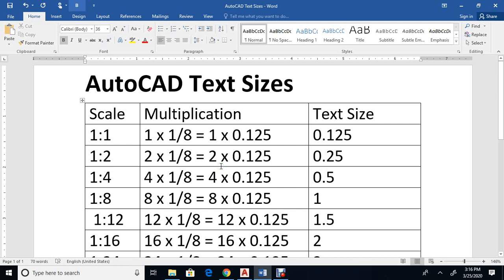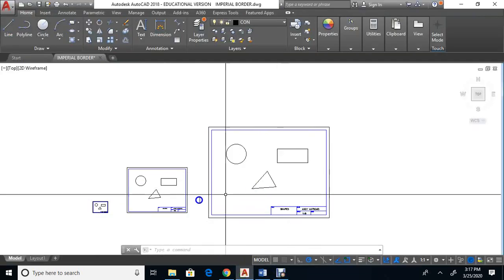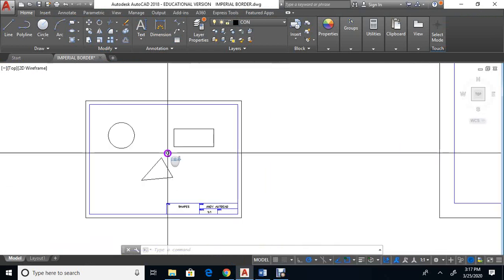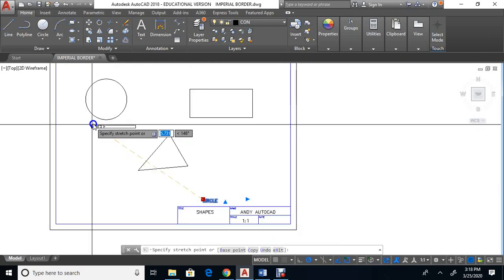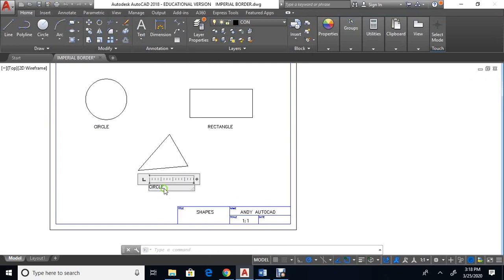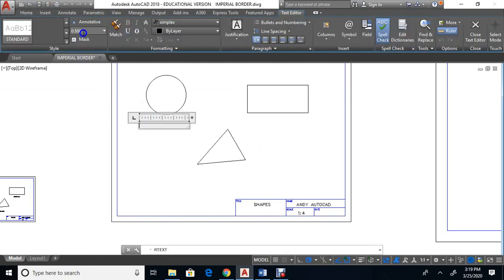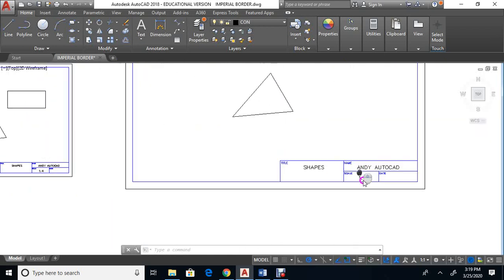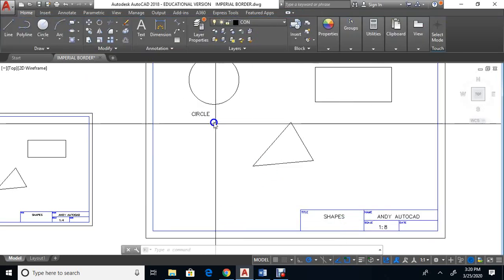10-3 SIZE OF TEXT IN AUTOCAD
This video explains how to use the proper sizes for text in AutoCAD.